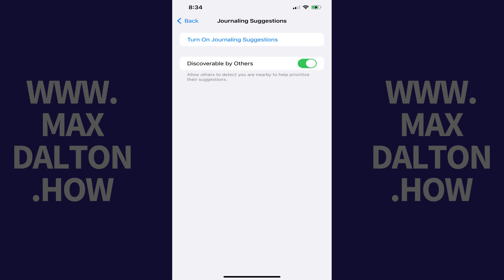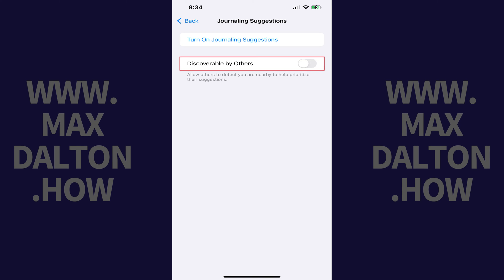How to Turn Off iPhone Journal App Discoverable by Others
In this video I'll show you how to turn off the Discoverable by Others feature associated with the iPhone's Journal app.

Timestamps:
Introduction: 0:00
Steps to Turn Off iPhone Journal App Discoverable by Others: 0:48
Conclusion: 1:19

Video Transcript:
In late 2023 Apple rolled out the Journal app for iPhone. As part of that, by default, there is an associated feature called Discoverable by Others. While the feature sounds like it could be an invasion of privacy and either share your data or let other people see where you're at, that isn't the case at all. Rather, when Discoverable by Others is enabled the Journal app can detect other users around you who also have this setting enabled, and use that data to create more relevant prompts for you.

However, if you're not comfortable with your iPhone's Journal app Discoverable by Others feature being enabled, you can easily turn it off.

Step 1. Open the Settings app on your iPhone. You'll land on the Settings menu.

Step 2. Scroll down this menu, and then tap "Privacy and Security." The Privacy and Security screen opens.

Step 3. Scroll down this menu and then tap "Journaling Suggestions." A Journaling Suggestions screen opens.

Step 4. Tap to toggle off "Discoverable by Others." This feature will be turned off going forward